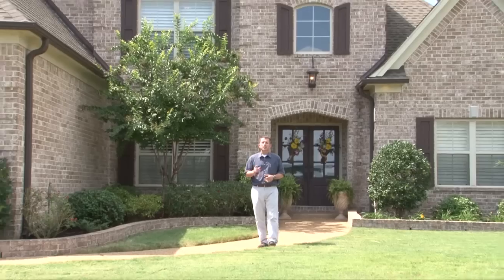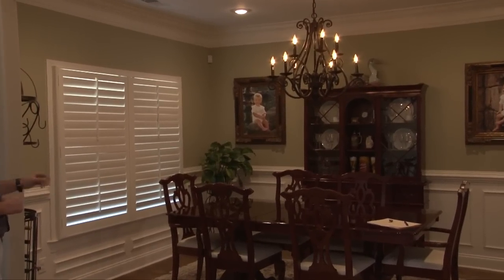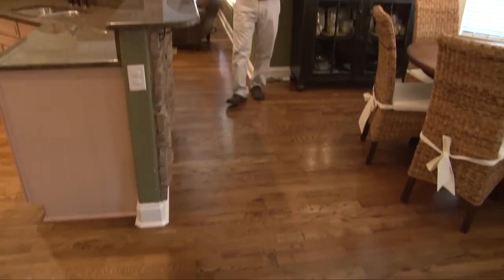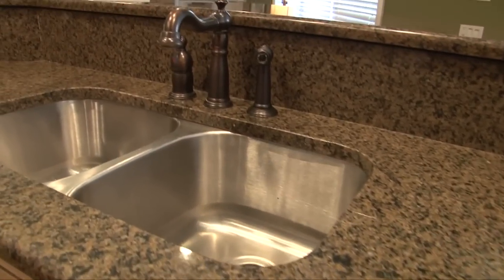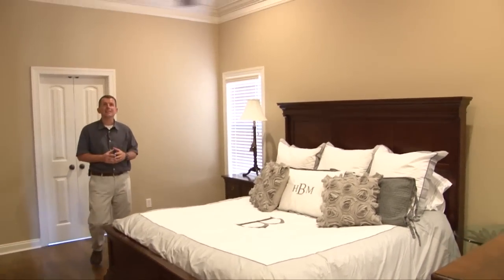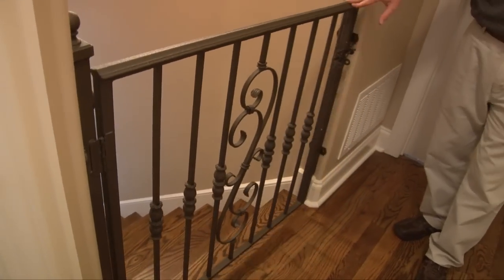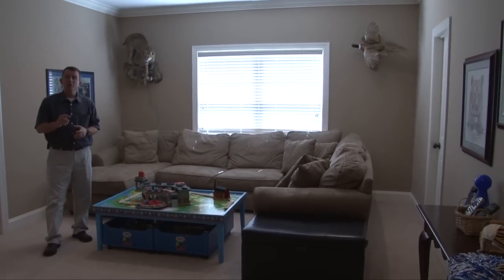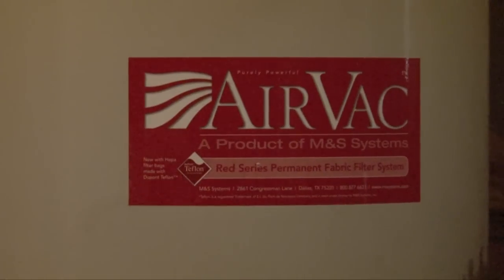6211 Bear Cove South